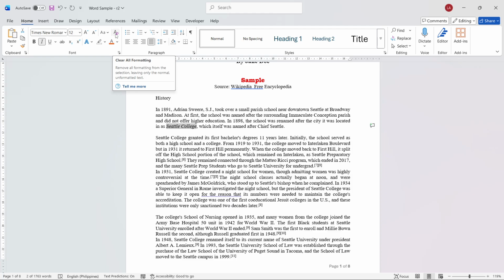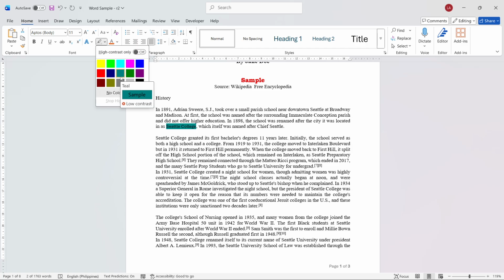How to Clear all Formatting in Microsoft Word [2026 Guide]